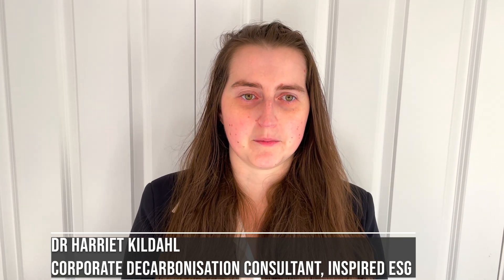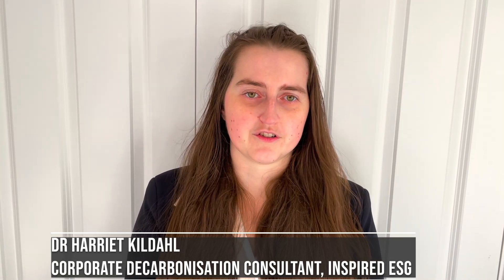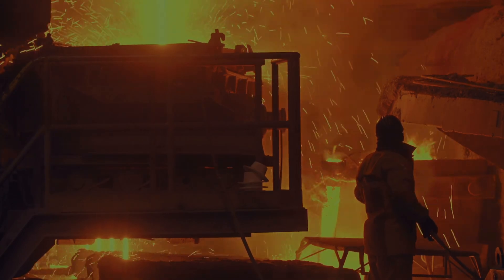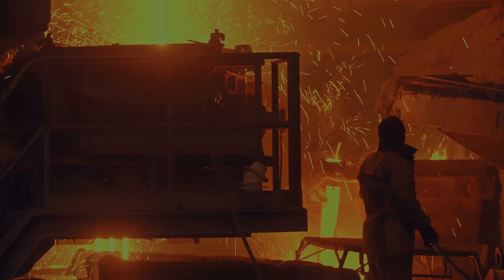Decarbonising steelmaking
Birmingham researchers have devised a ‘closed loop’ carbon recycling system that could radically reduce carbon dioxide emissions from the steelmaking industry.